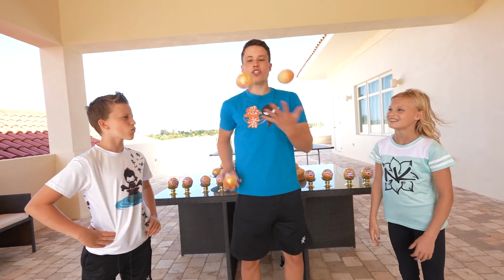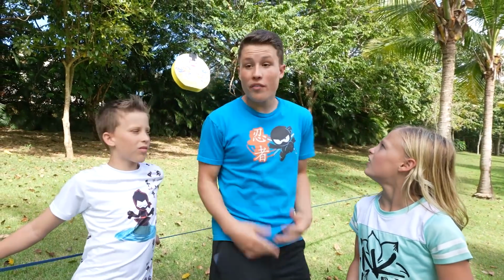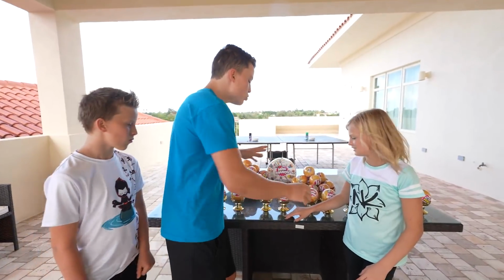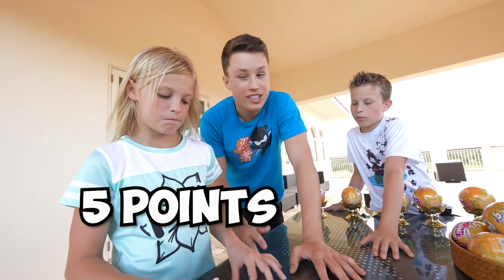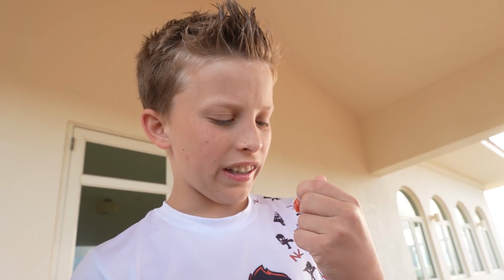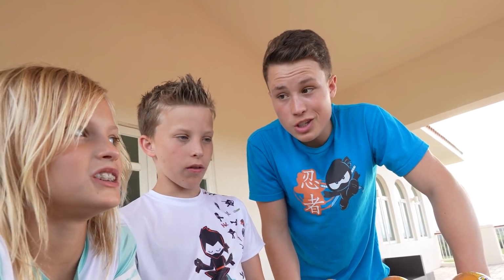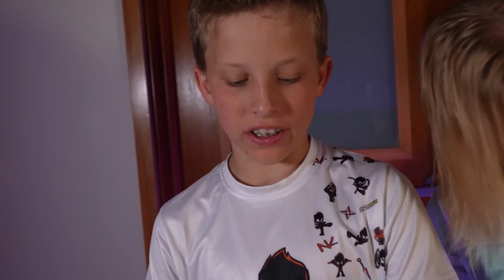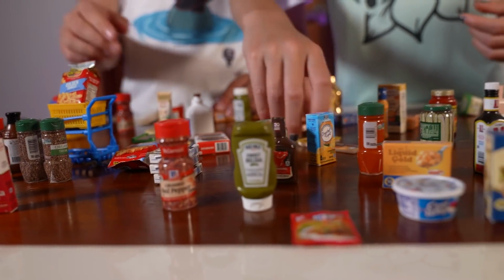Twin vs Twin Mini Brand Challenge!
Who gets slimed? Paxton Vs Payton, twin vs twin mini brand challenge! This is a paid ad for Zuru. ad 5 Surprise Mini Brands are real shopping brands that fit in your hands! Unwrap, peel and reveal real miniature collectibles with 5 Surprise Mini brands. What 5 surprises will you unbox? There are so many miniatures of your favorite brands to collect to create your own mini shopping world!